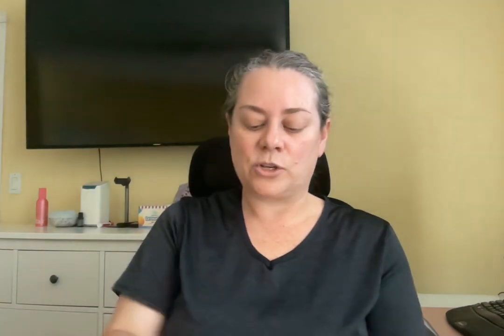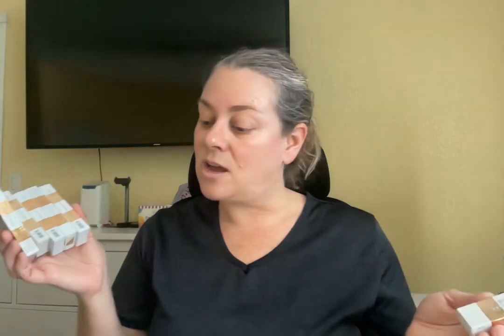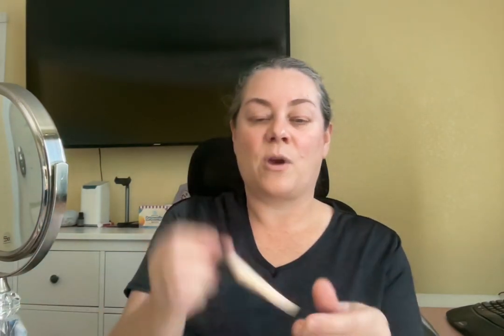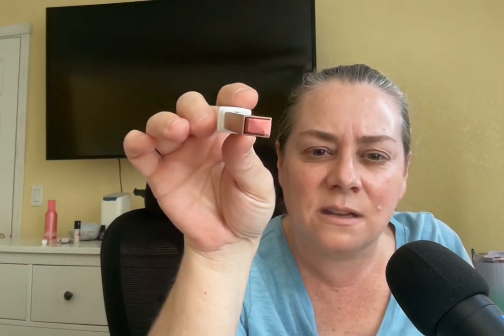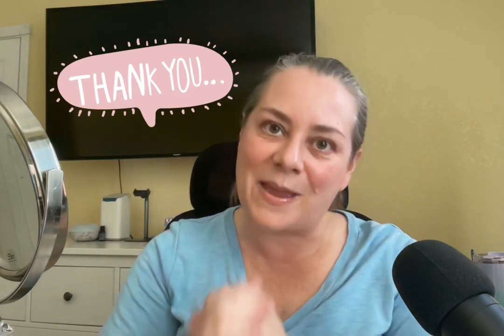Are you too lazy to wear makeup but still want to look presentable?? WATCH THIS!!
00:00 Introduction
02:47 Day 1
04:32 Day 2
07:35 Day 3
10:53 Summary
11:58 Wrap Up

If you don't trust shortened links and want to see the real